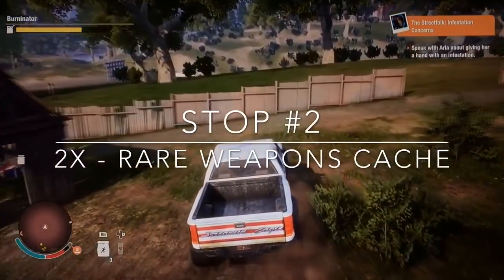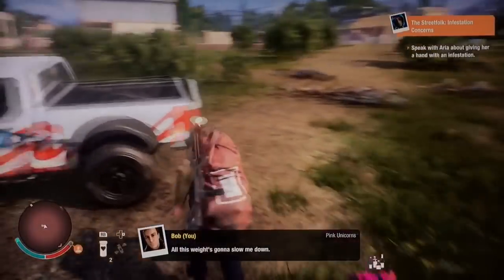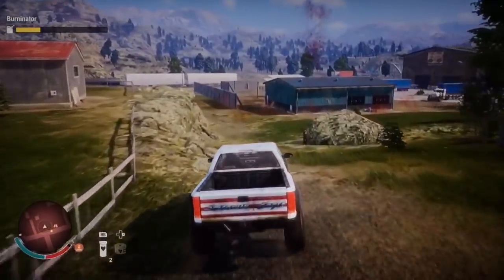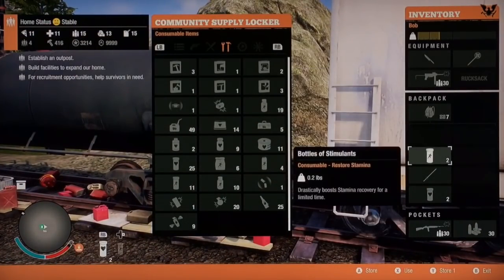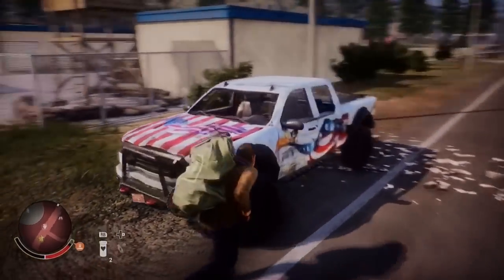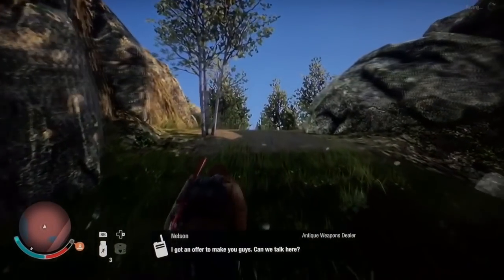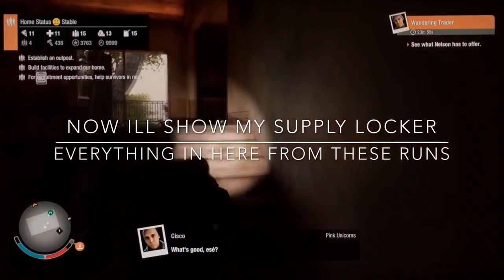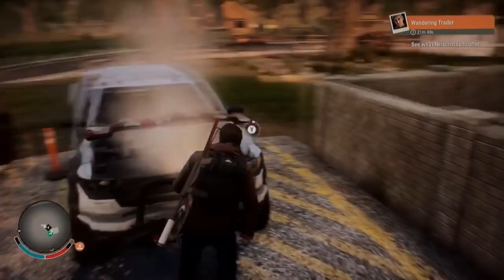State of Decay 2 - Difficulty Switch Trick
Ever since my how to prep for nightmare mode I wanted to see if there is a better way to prep nd I figured it out not only is it faster you stay on the same map with the same cars and supply locker no spending influence other than temp outpost. Follow these steps and you will have a super supply locker in no time with all the Special rare weapons and the special versions of the WWII weapons!